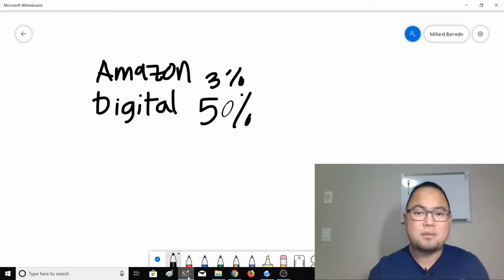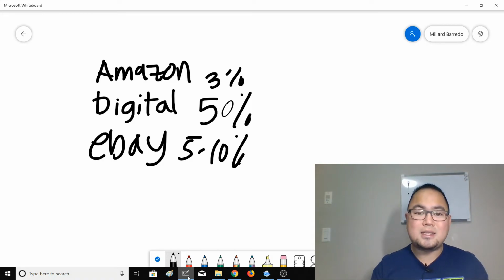Affiliate Define - What is Affiliate Marketing?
Affiliate Marketing Define

Hey Guys!  I just made this video to explain what is affiliate marketing or affiliate marketing define.

There are a lot of explanation about affiliate marketing define but I put this as simple as possible.